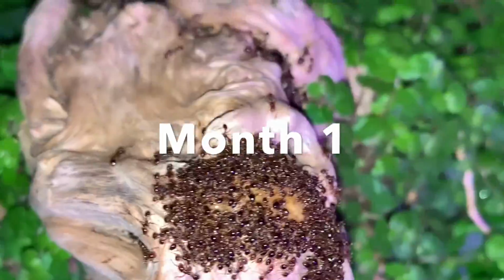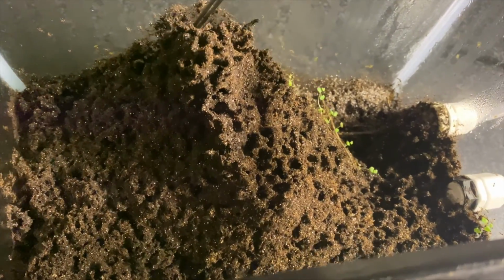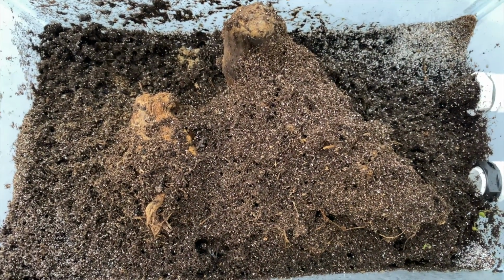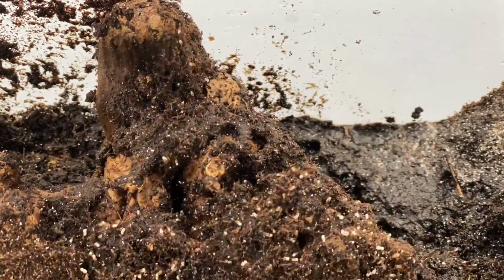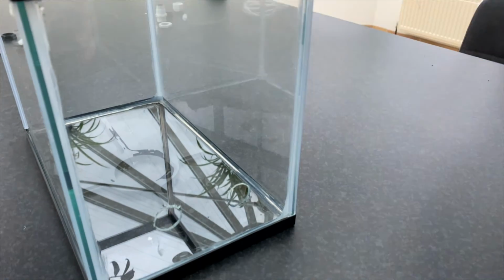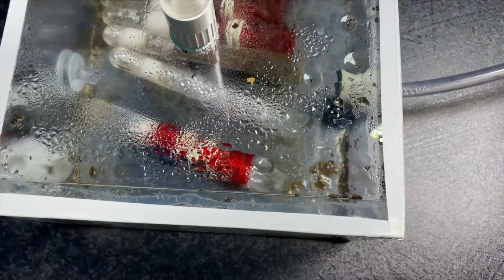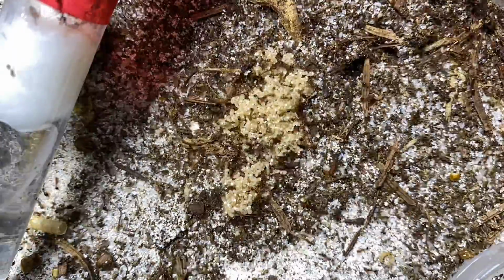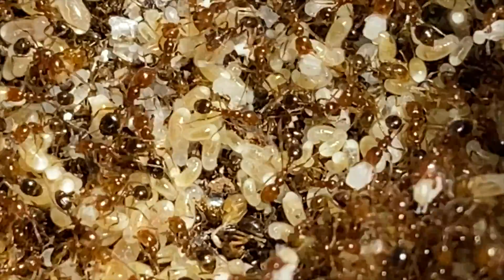Solenopsis invicta - Fire Ants- 1 Years rapid growth!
From month one we rapidly show the growth over the first year of our solenopsis colony, originally returned because she was thought to be infertile i popped her in a house plant container and within a month she was transferred to larger formicarium and then on to another on month three.
This video shows the trial and tribulations along with a few issues we had trying to transfer such a large colony.